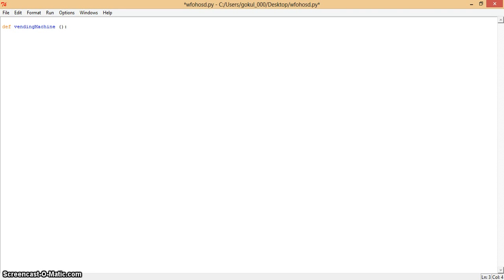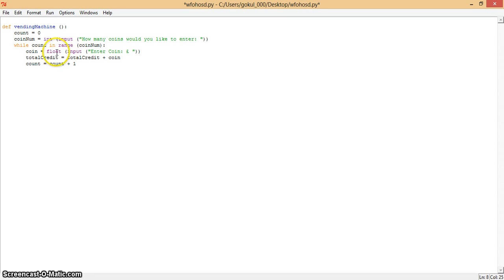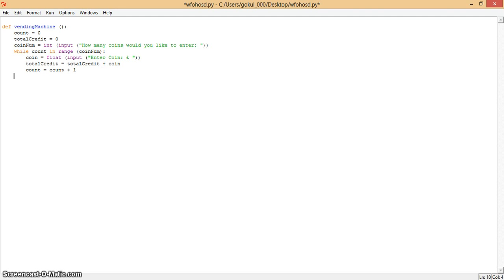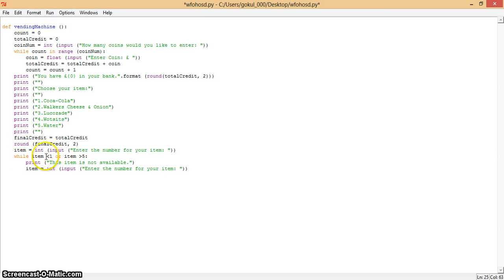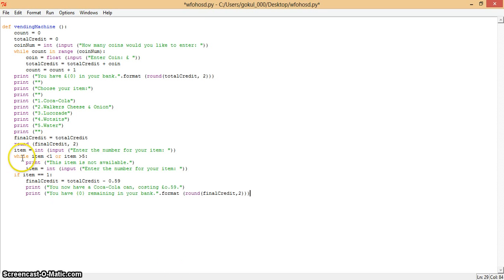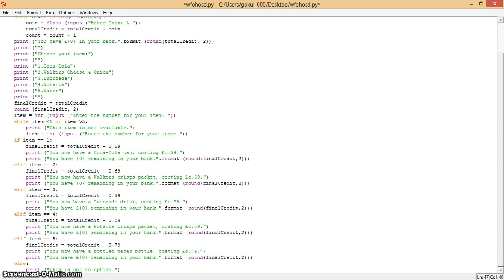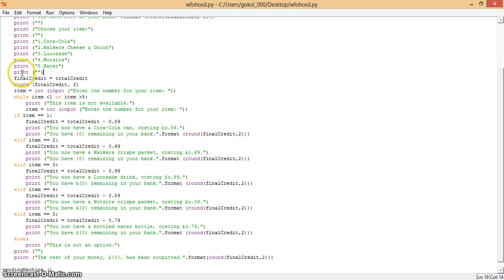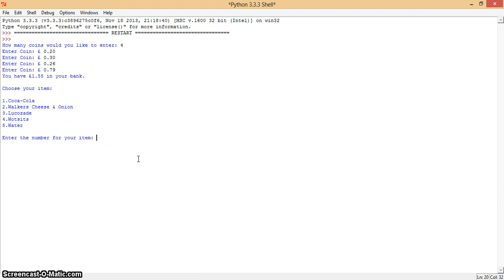Python Programming - Vending Machine Module HD